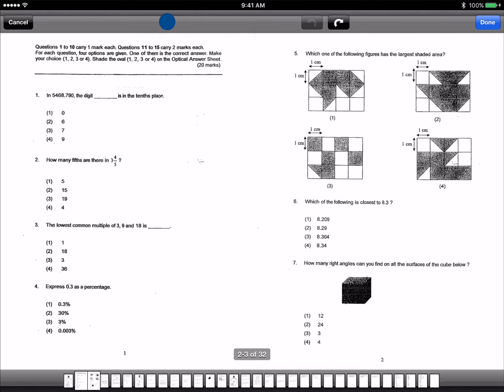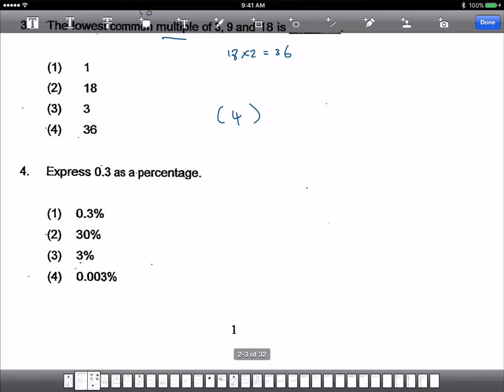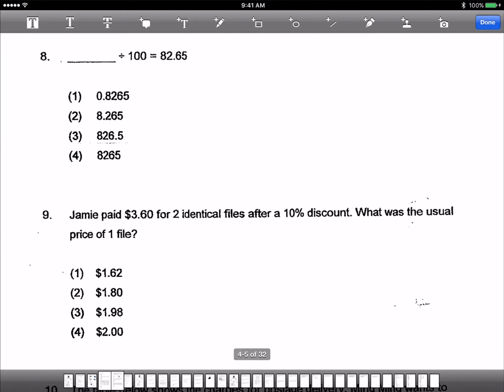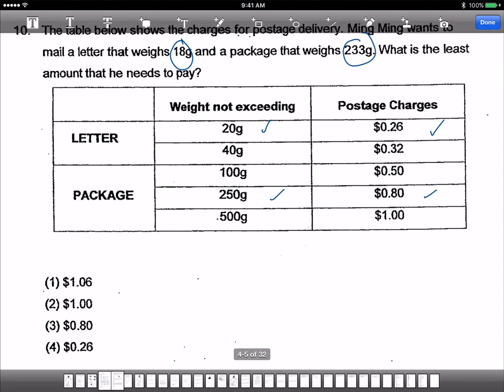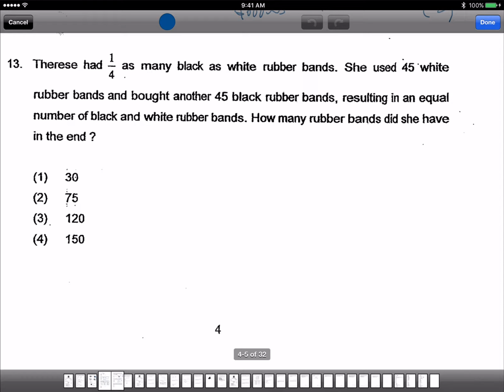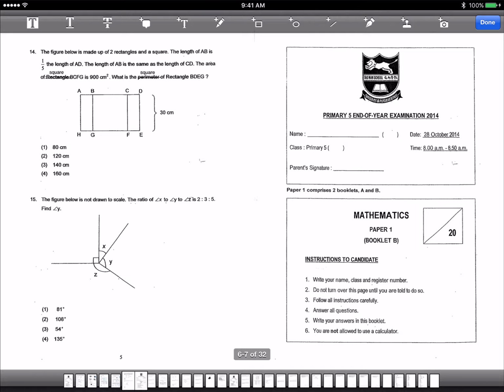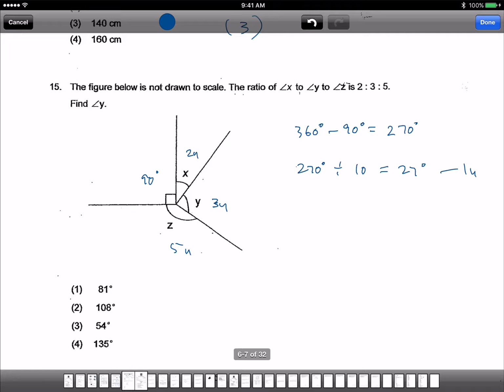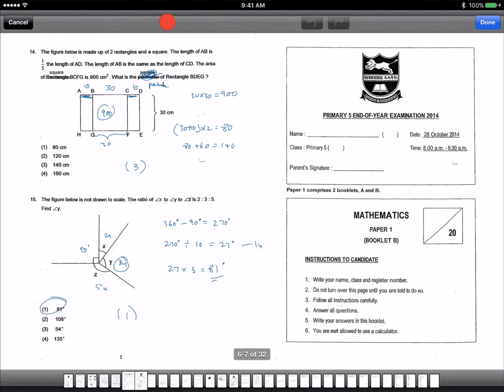P5 Math - How to be invincible in math? Make mistakes and move on.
Students always ask me why I show videos with mistakes instead of making perfect videos...well...I am human after all and everybody makes mistake sometimes. Just learn and move on. And that is the attitude for Math, if you are afraid of making mistakes, you will not try at all. Be bold.

We show the real deal. No covering up of errors. No checking of answers before doing questions. Even teachers also make careless mistakes! Just learn and move on. But don't stop doing.